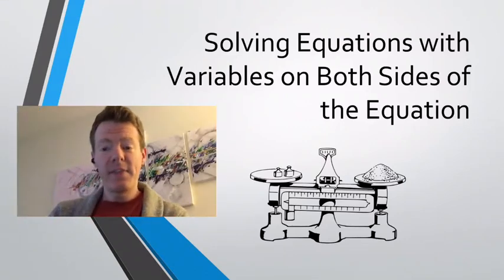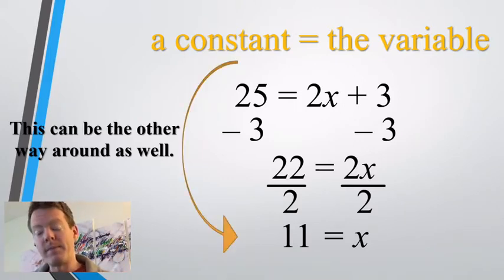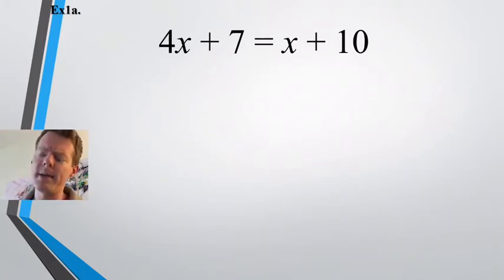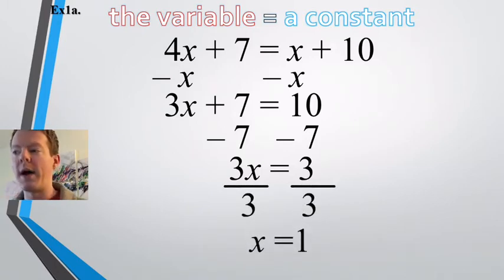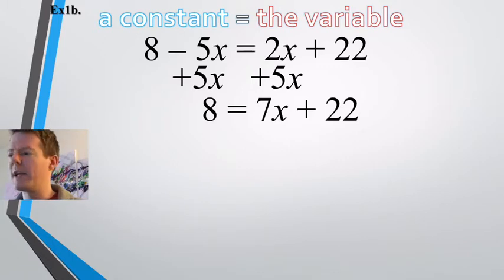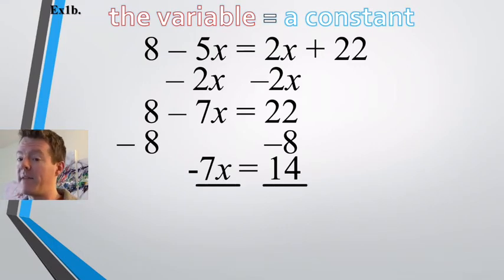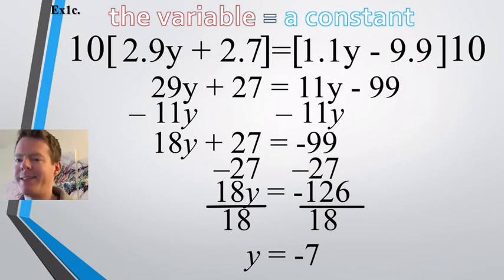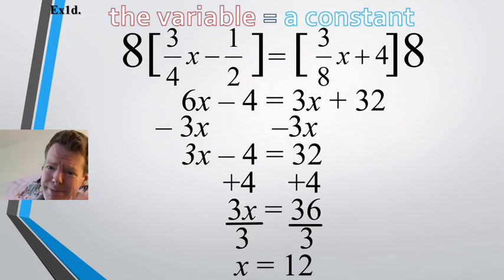Multi-step equations with variables on both sides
This video goes over how to solve multi-step equations with variables on both sides of the equal sign. The is covered conceptually and tips are given that will help out with solving inequalities later.